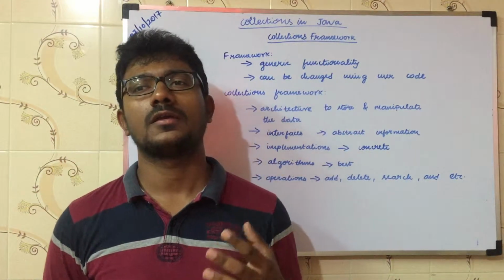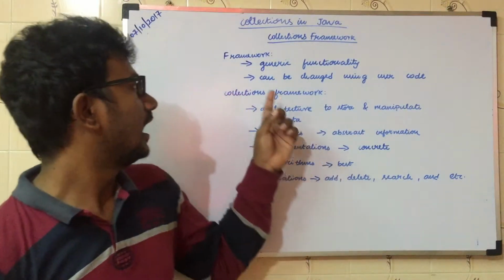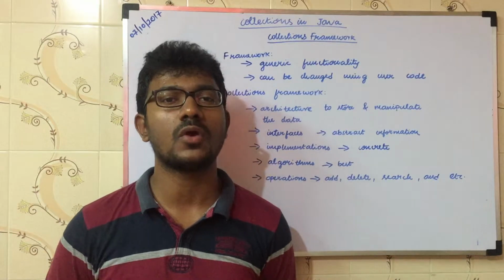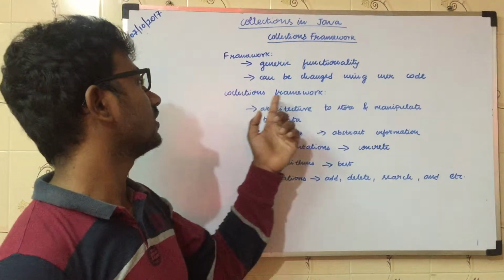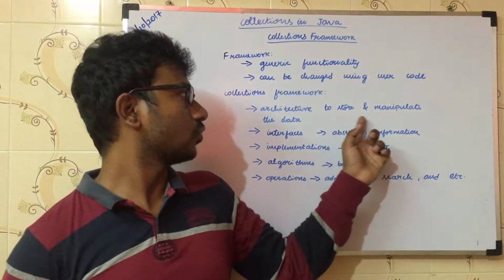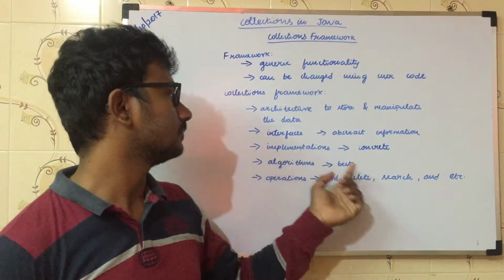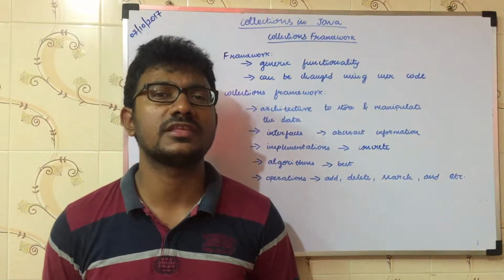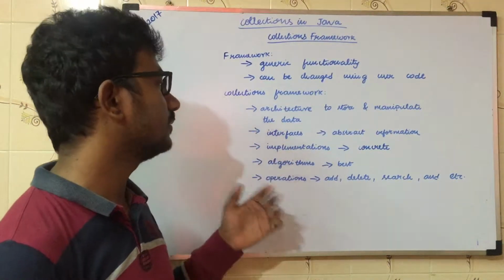Java Collections Framework (Java Collections)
What is Collections Framework in Java?
A single unit of objects.
It's a framework.
It provides an architecture to store and manipulate the cluster of objects.
Operations that can be performed are searching, sorting, insertion, manipulation, deletion and etc.
It provides many interfaces like Set, List, Queue, Deque, and etc.
The implemented classes are ArrayList, LinkedList, Vector, HashSet, and etc.